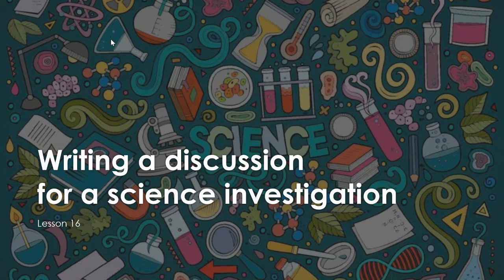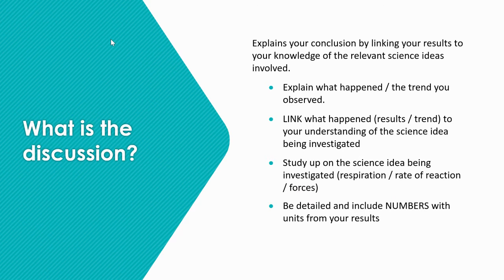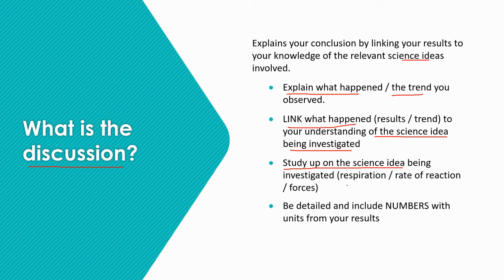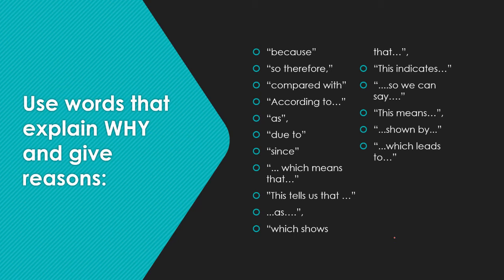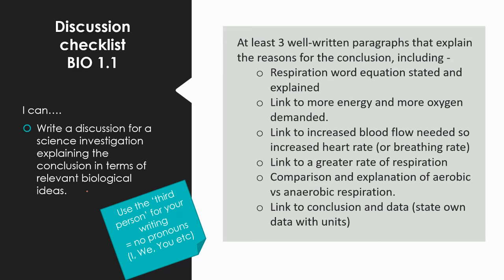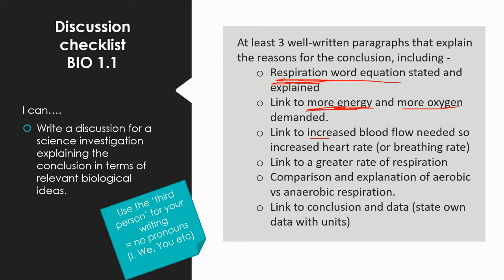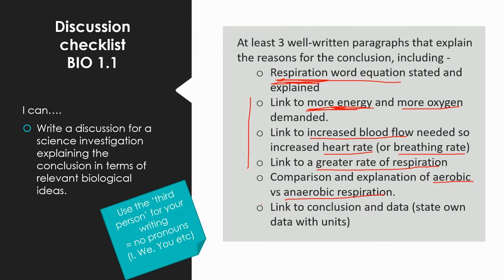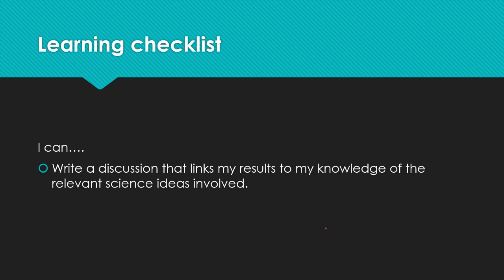Lesson 16 - Science Investigations - Writing a discussion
How to write a discussion for a science investigation report